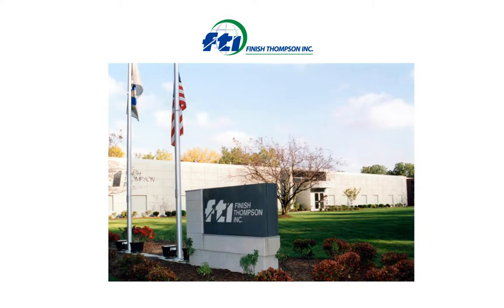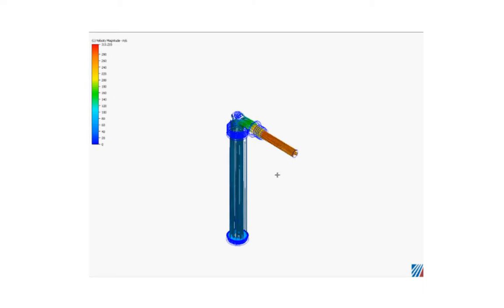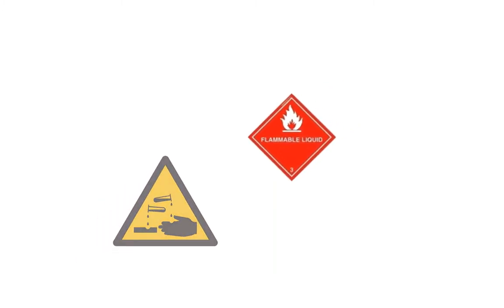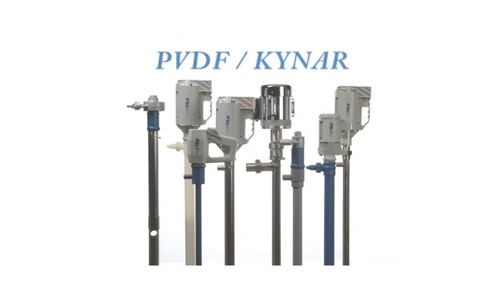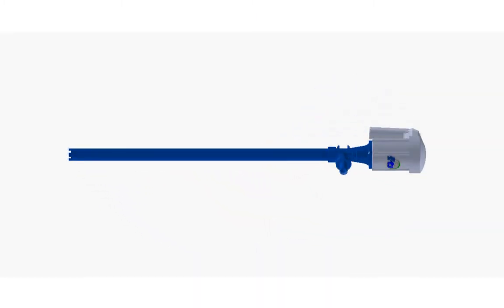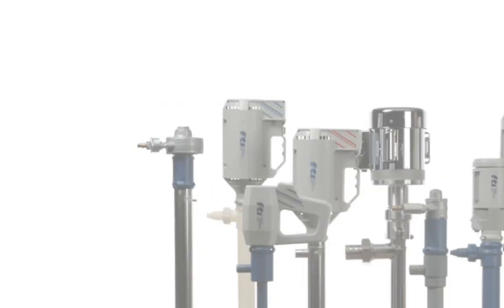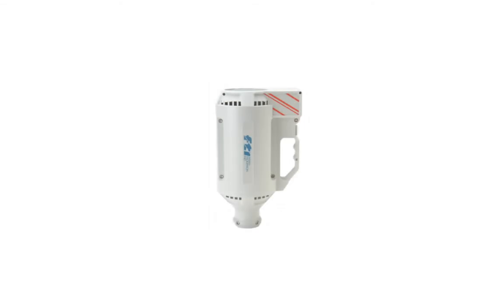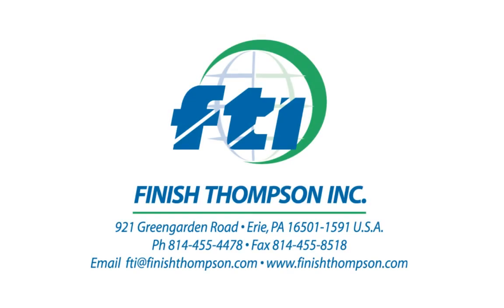Drum Pumps - For Chemicals, Acids, Corrosive liquids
Finish Thompson (FTI) Chemical Drum Pumps

Drum emptying is done quickly, efficiently and safely with FTI electri and air powered portable barrel pumps.

Operator contact or exposure to potentially harmful chemical materials is avoided.

Can be mixed and matched with various electric and pneumatic motors.

Electric drum pumps are compact, Comfort-grip handles with easy access to on/off switches.

Interchangeable tubes and motors handle acids, bases, industrial fluids of all types and are easy to clean maintain.

Their Sizes available for pails, drums and totes.

FEATURES
Choice of materials PolyPro, 316SS & PVDF.

Pump interchangeable with motors

Easy Disassembly for cleaning

NOTE: When pumping flammables or combustibles, use only explosion proof electric or air motors on stainless steel tubes with a Static Protection Kit A100835.

Finish Thompson pump are made in the USA. The complete line of FTI pumps include non-metallic magnetic drive, including self priming. Drum Barrel pumps in several materials and lengths including Explosion proof motors. 316 Stainless steel centrifugal pumps in horizontal and vertical designs. Air operated Double Diaphragm pumps.